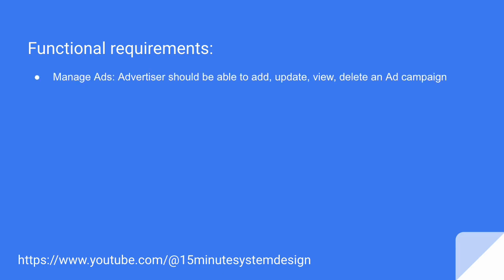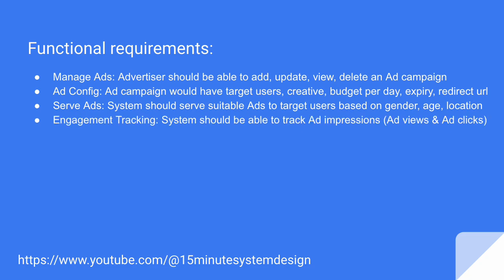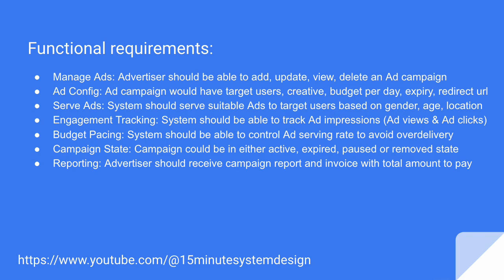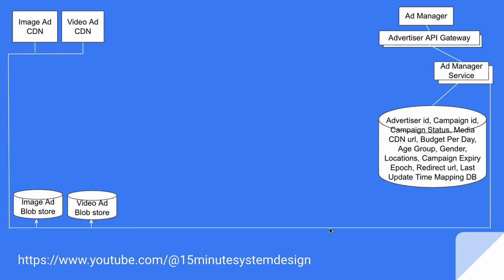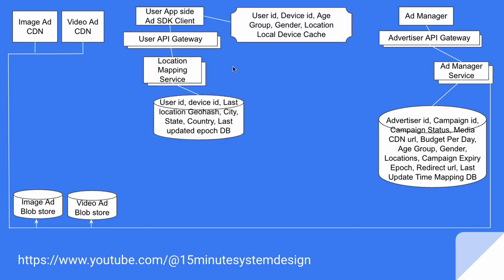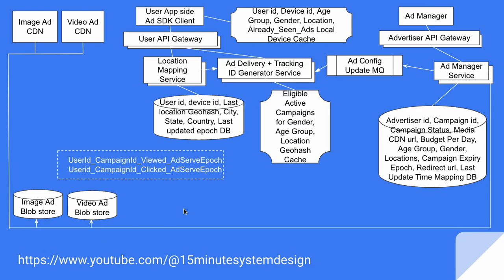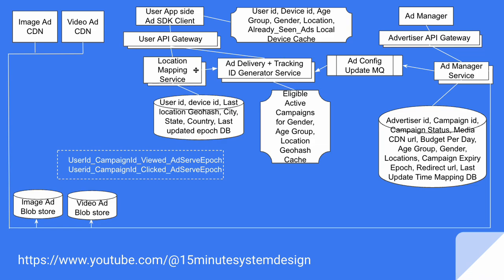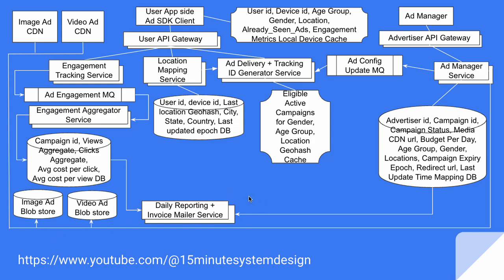Ads serving platform system design | system design interview